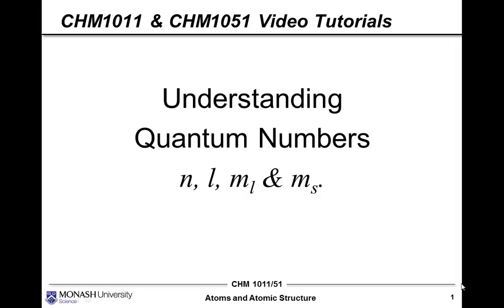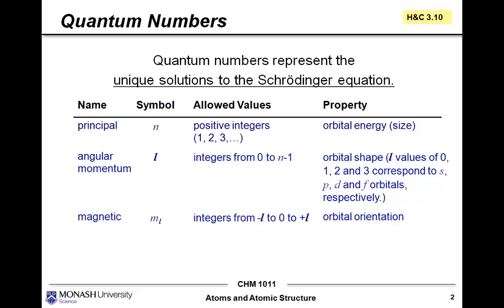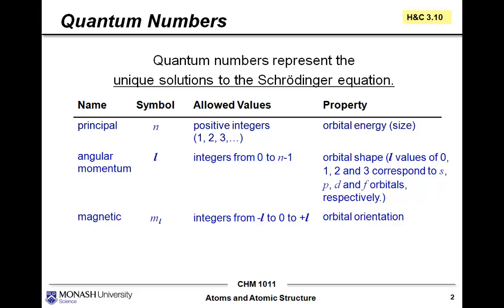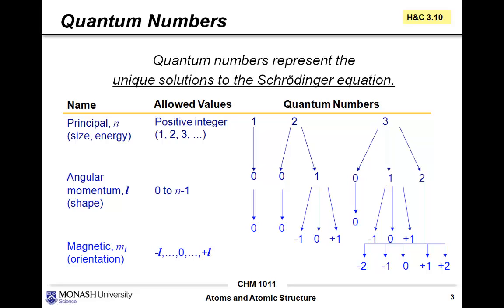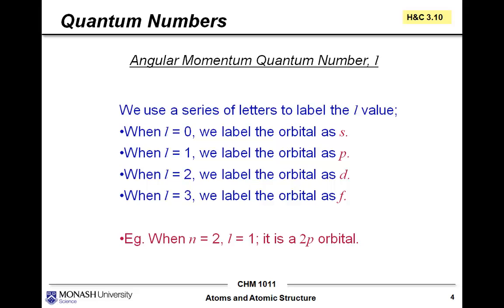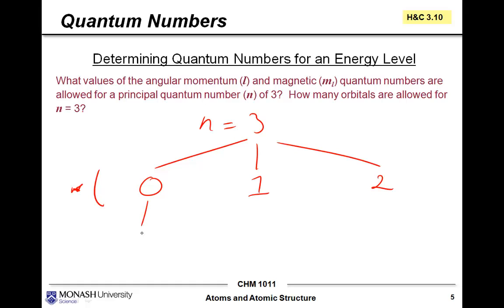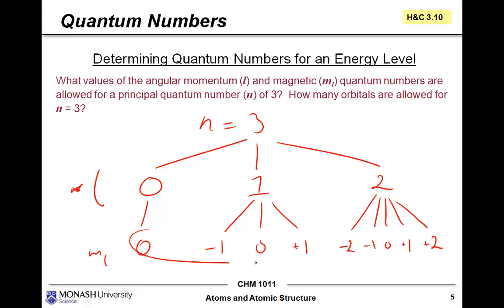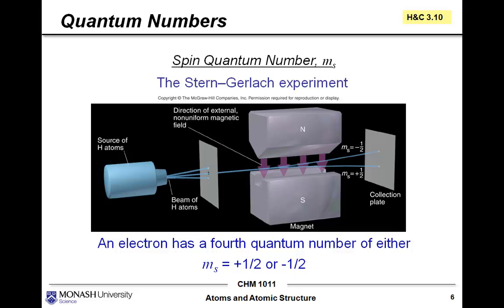Monash Chemistry - Understanding Quantum Numbers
Quantum Numbers are used to label the electrons in an atom. This video reveals some of the labels we use, and the physical meaning each one represents.